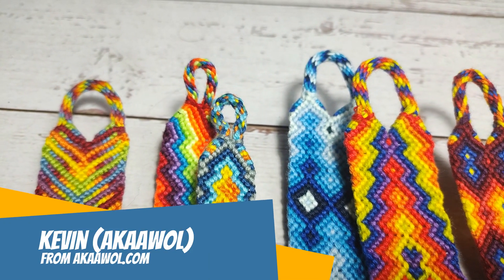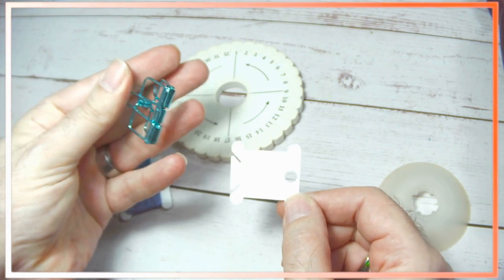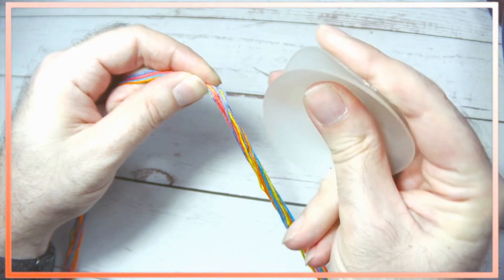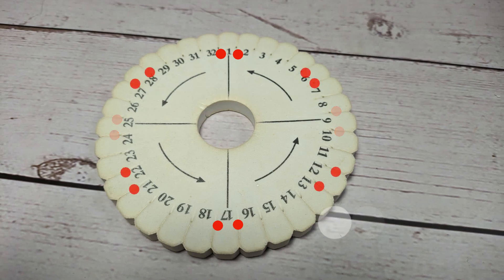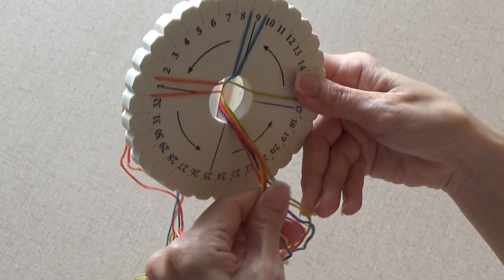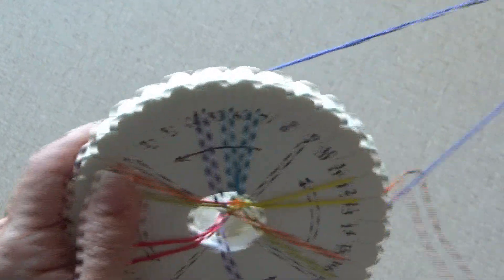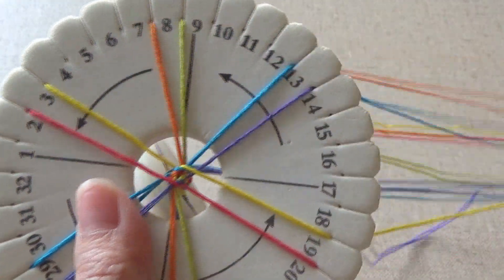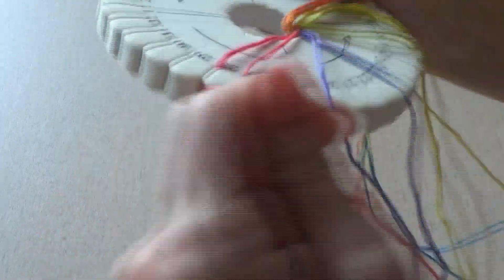Making Kumi Loops For Friendship Bracelets - kumihimo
I've been using the kumihimo braid for years as a way to make the loop part of my bracelets stand out. Today I'm trying to teach you how you can do the same.

This is an advanced tutorial, so if you're looking to make easier friendship bracelet projects, perhaps you will find something more suitable